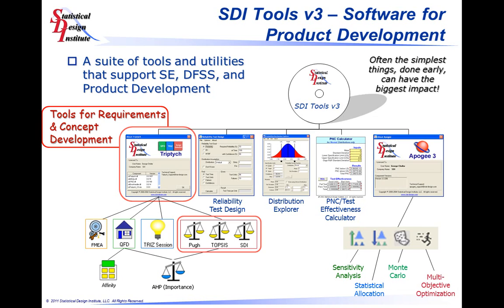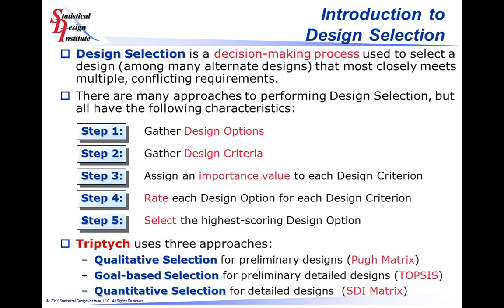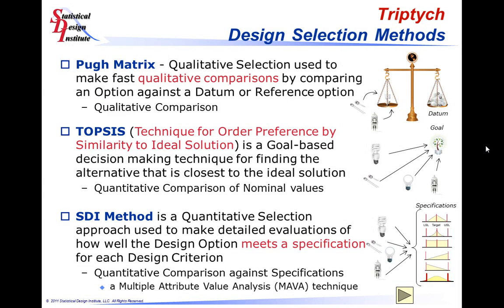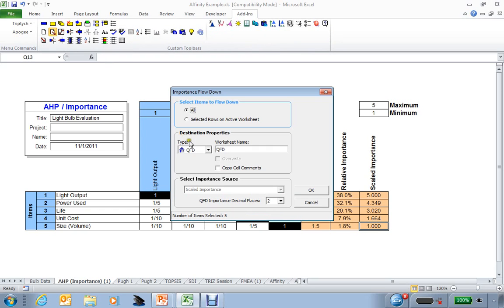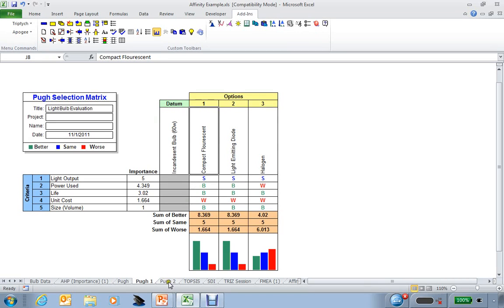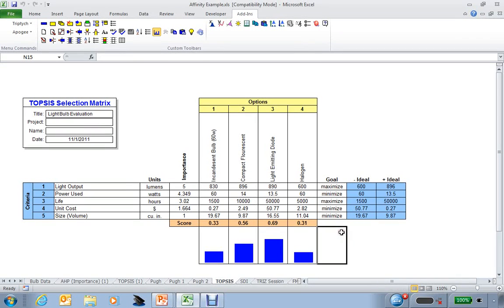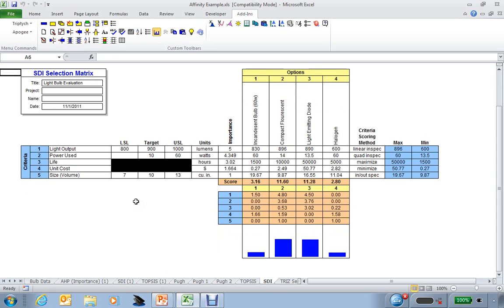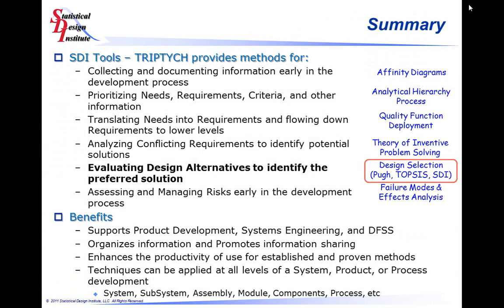Design Selection (Pugh Matrix, TOPSIS, SDI Matrix) using Triptych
Design Selection with Triptych (an Excel Add-In that is part of SDI Tools from Statistical Design Institute). Includes Pugh Matrix, TOPSIS, and SDI Matrix.